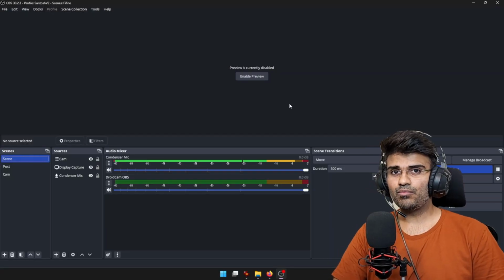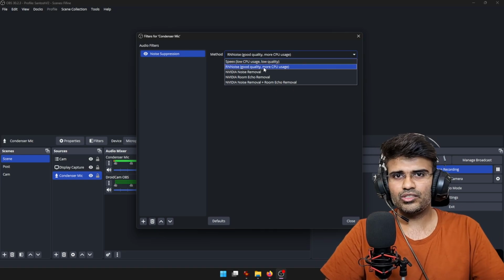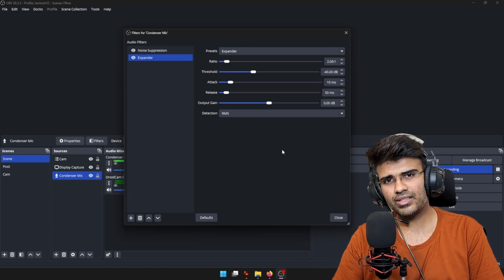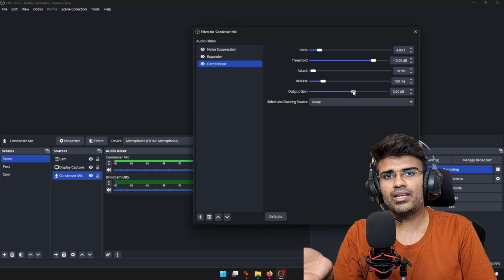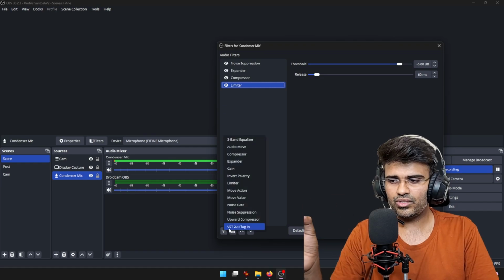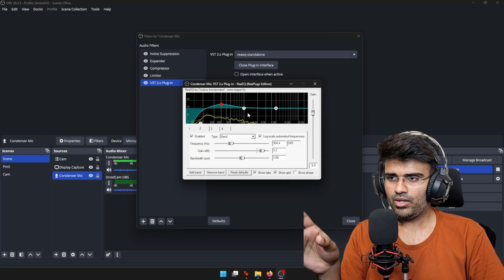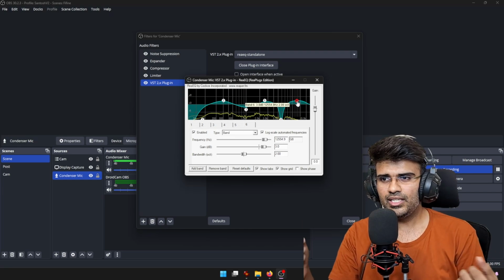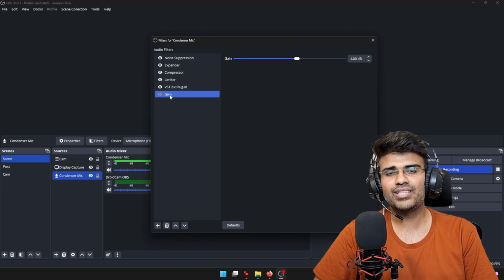Condenser Mic Settings for OBS with 6-band EQ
Hello ladies and gents. I'm using a Fifine T732 Condenser Mic and these are the settings I use in OBS to get professional sounding audio. Should work for any USB or XLR condenser mic. This is NOT for a Dynamic mic!

Music from Uppbeat (free for Creators!) code: ZWDJIPZMHBGF7RFE